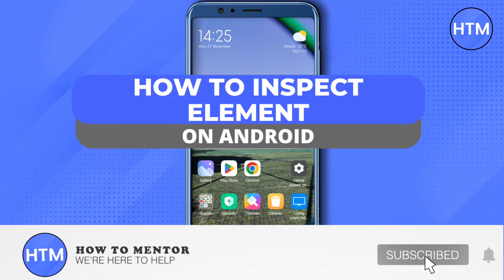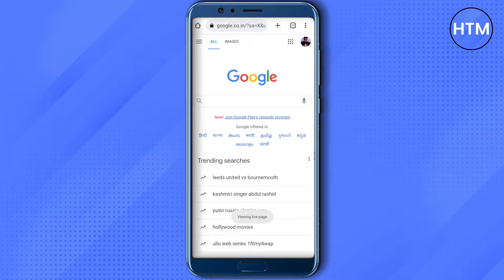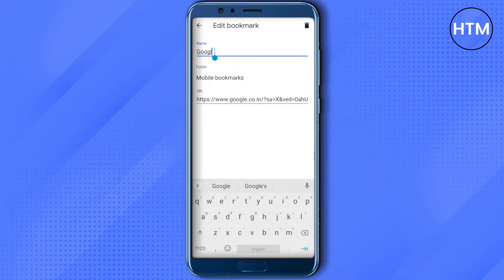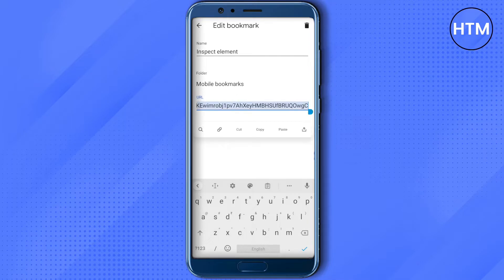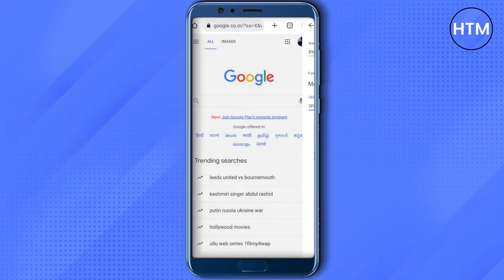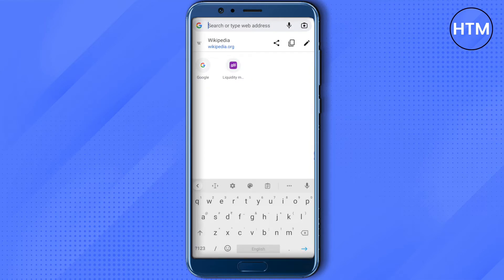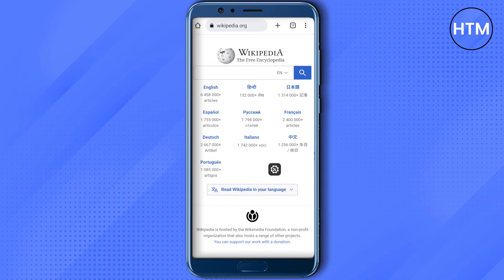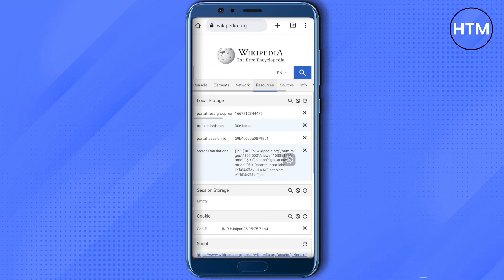How To Inspect Element On Android (EASY!)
How To Inspect Element On Android. It’s a very easy tutorial, I will explain everything to you step by step.

javascript:(function () {
var script = document.createElement('script');
document.body.appendChild(script);
script.onload = function () {
eruda.init()